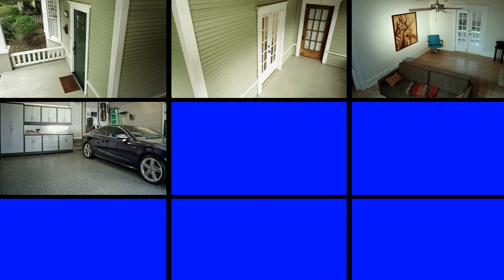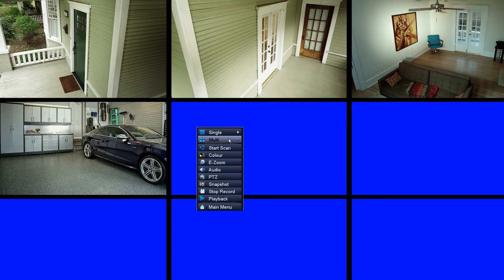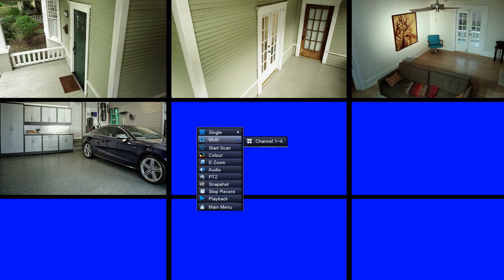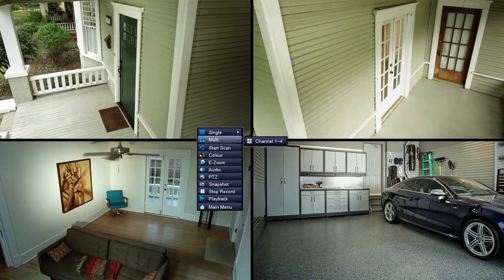Uniden Guardian - Dropdown & Color Settings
Learn how to change color and other settings in the dropdown menu on your video on your Uniden Guardian video security system.